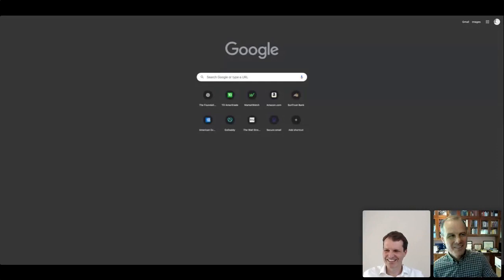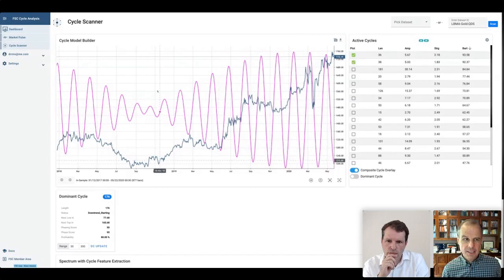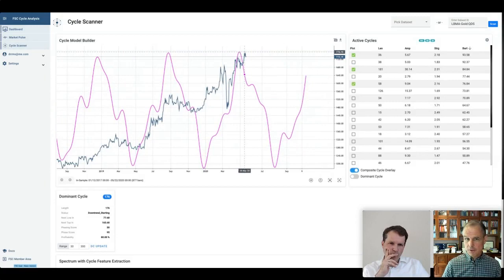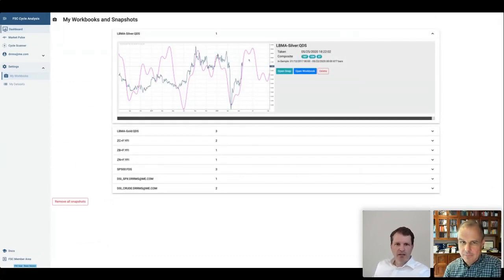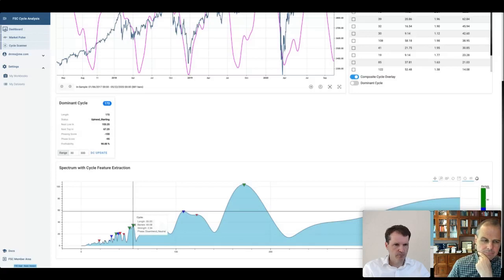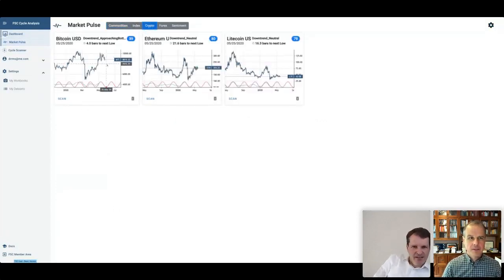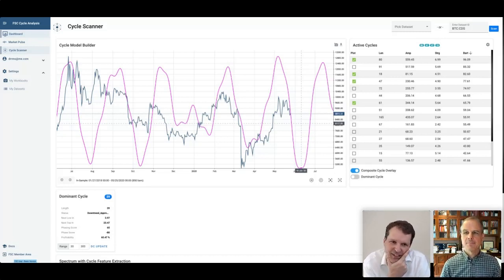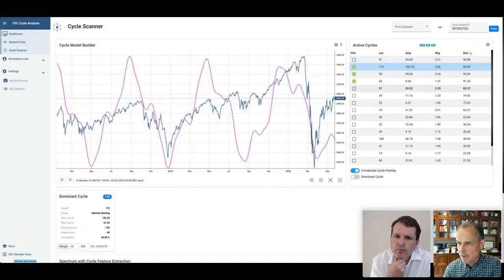How to use the Cycle Scanner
This is a video demonstrating how we use the FSC cycles scanner to perform a basic cycles analysis. The video uses gold, silver, S&P 500, and bitcoin. Access to the basic version of the cycles scanner is free when you join the FSC.